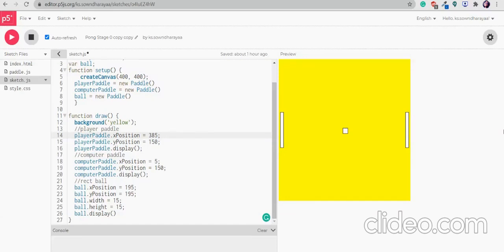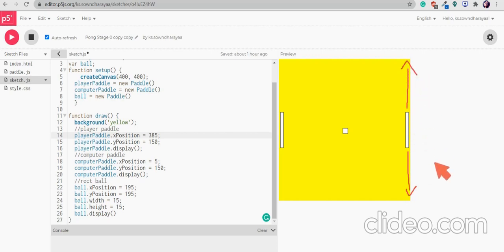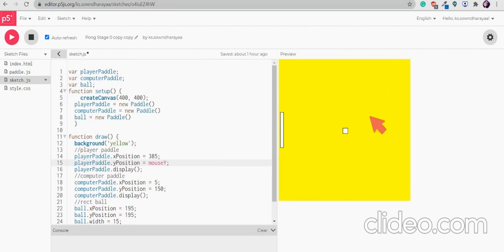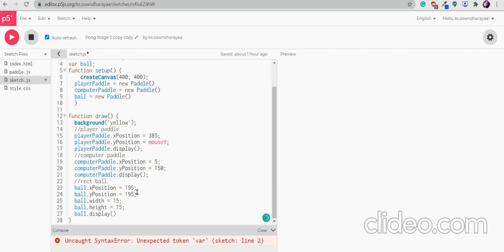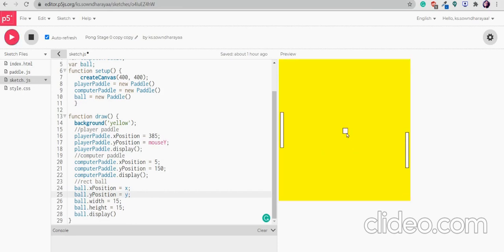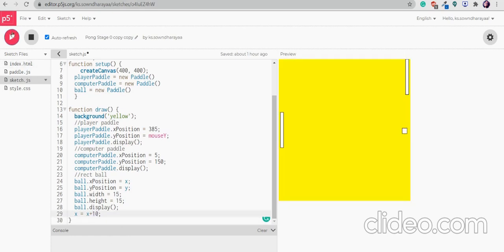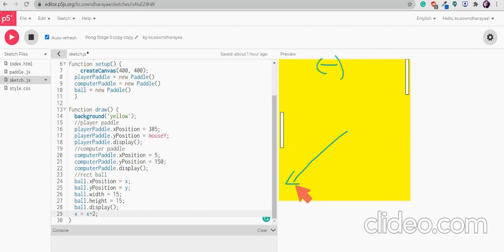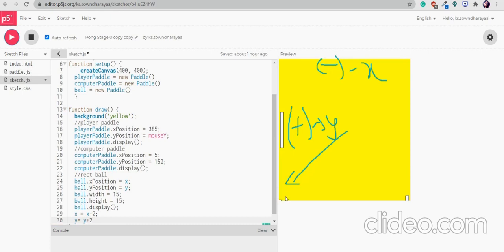Movement of ball and the player paddle | Ping pong game | JavaScript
Hello all,
Sowndharayaa here. This video is about the movement of the ball and the player paddle. 😁😁